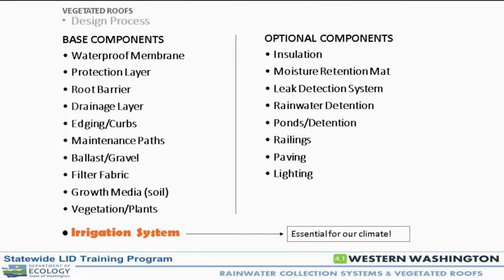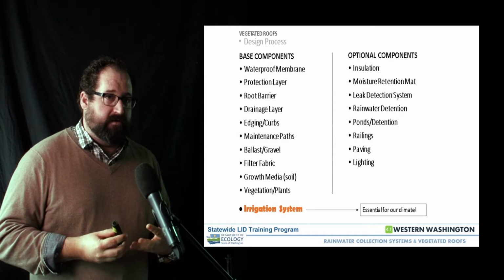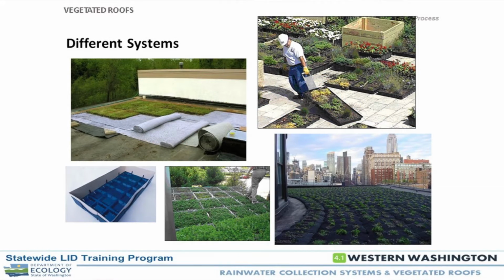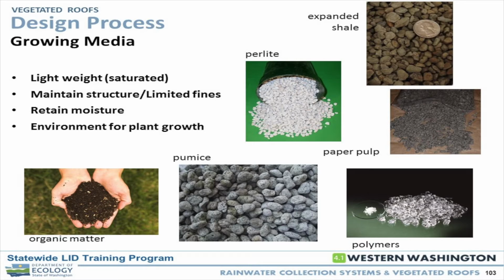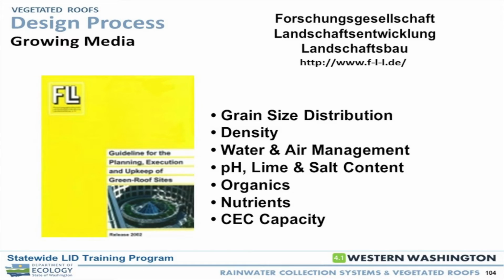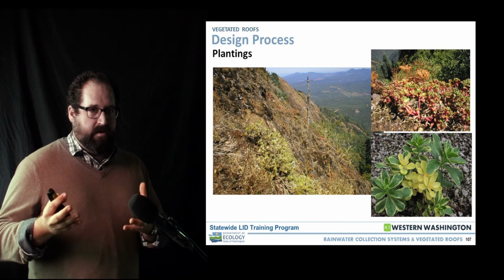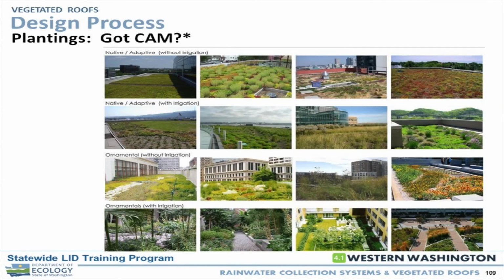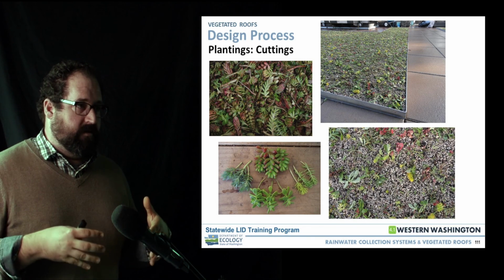7 of 9: Intermediate LID Design: Rainwater Collection Systems and Vegetated Roofs: Module 3.5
This is an Intermediate-level course for engineers, planners, landscape architects, architects, local jurisdiction staff, developers, construction managers, and allied disciplines that plan, manage, review and inspect rainwater collection systems and vegetated roof projects. The course provided current design guidelines, basic construction details, basic flow control and water quality treatment performance, and practical experience necessary to work with designers and contractors to ensure proper installation of these systems.